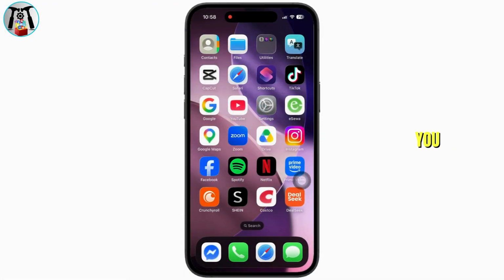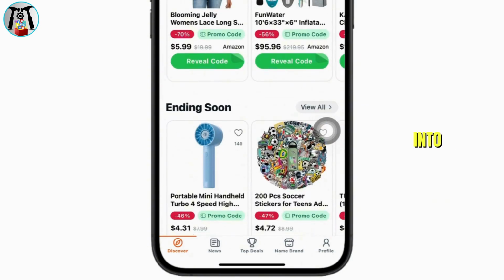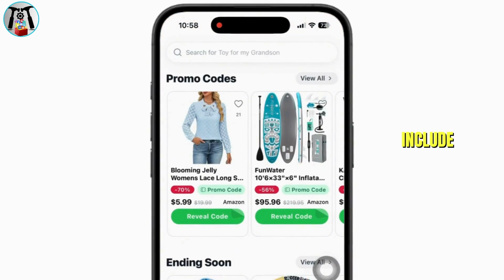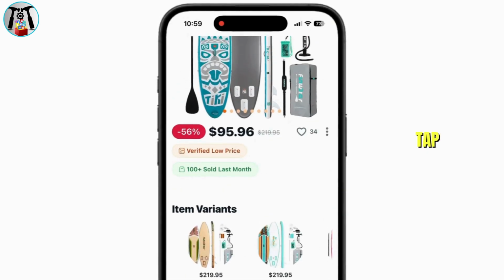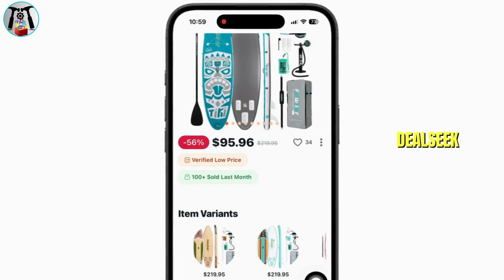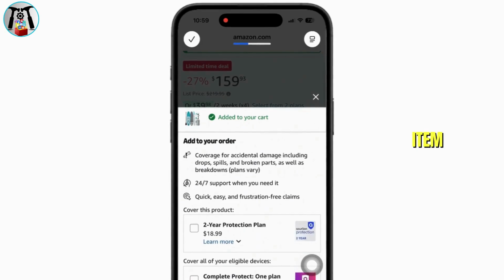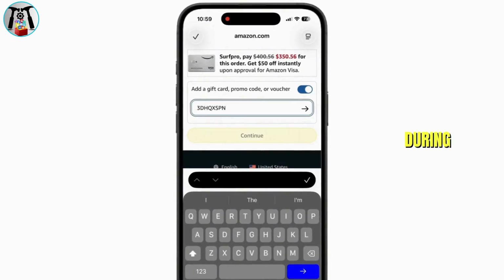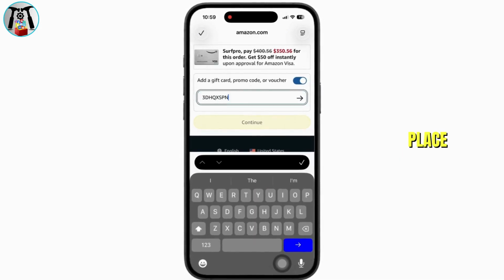How To Use Deal Seek on Amazon (2026)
In this video, you'll learn how to use Deal Seek on Amazon. If you want to find better prices, discounts, and deals while shopping on Amazon using Deal Seek, this step-by-step guide will show you how.

First, we'll show you how to open Deal Seek and connect it with Amazon. Then, you'll learn how to search for products, compare deals, view discounts, and shop through the best available offers.

This method works on PC, Android, and iPhone in 2026.

Timestamps

0:00 – Introduction
0:08 – Open Deal Seek
0:22 – Search Amazon Products
0:42 – Compare Available Deals
0:58 – Purchase Through Amazon
1:08 – Ending

Quick Tip: Compare multiple offers in Deal Seek before purchasing to make sure you're getting the lowest available price.